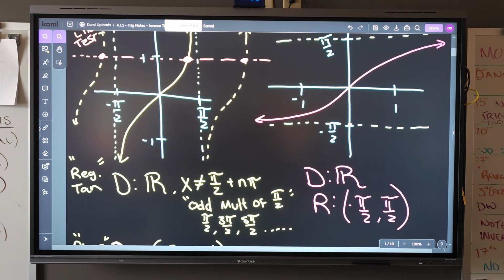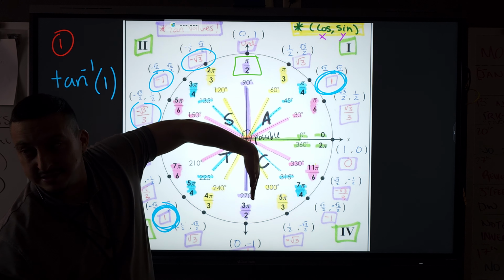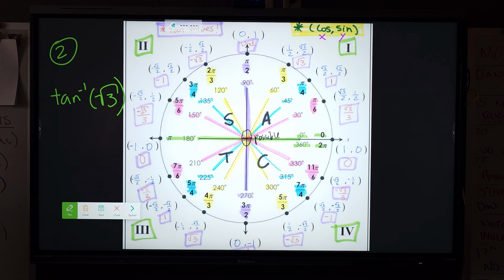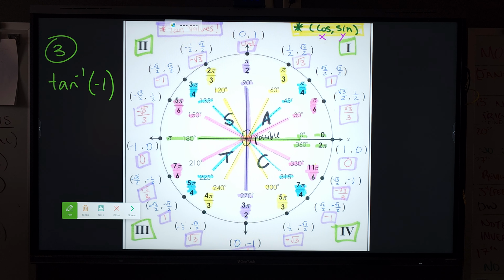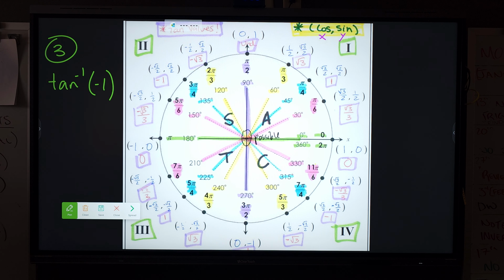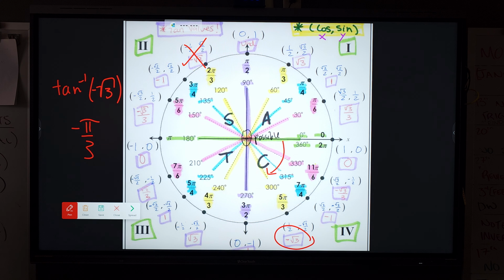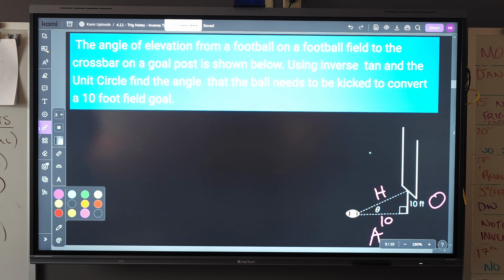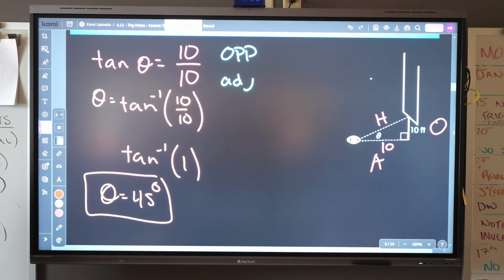4.11 - Trig Examples - Evaluate Inverse Tangent Function with Unit Circle